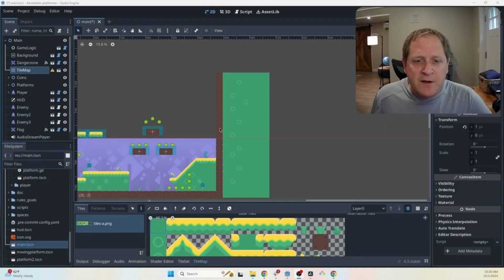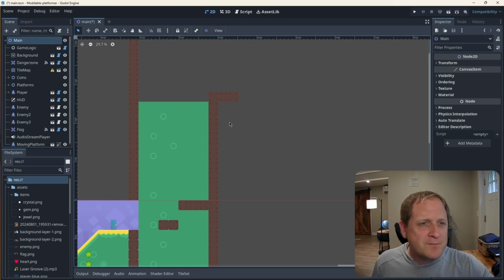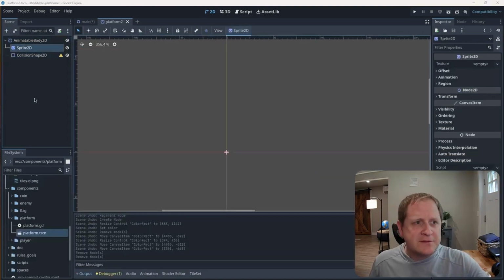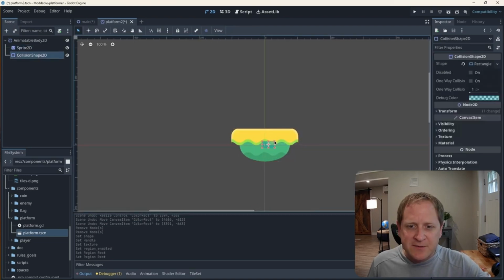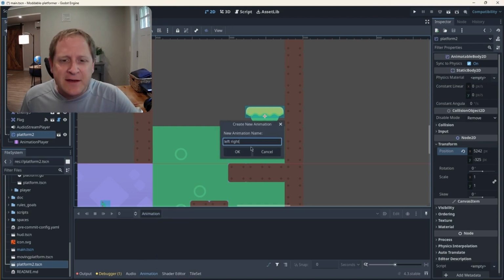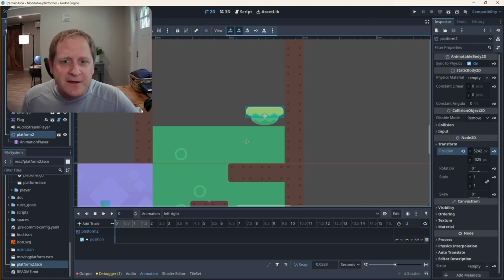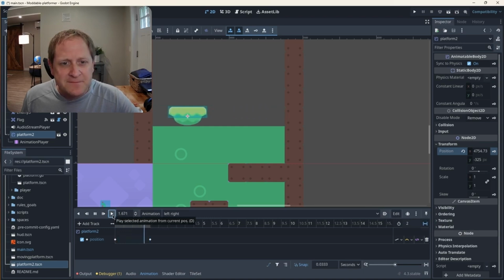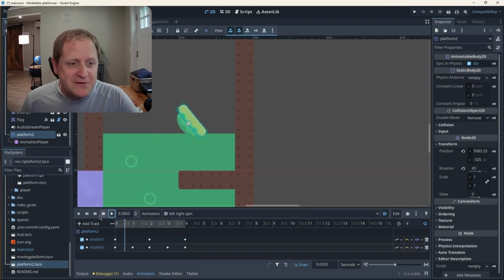Godot Tutorial: Create a Moving Platform and New Scene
In this Godot tutorial, you’ll learn how to build a new scene with moving platforms — a key skill for any 2D platformer game. 🎮

You’ll discover how to:
- Create and save a new scene for reusable game elements
- Use AnimatableBody2D nodes for movement and interaction
- Add Sprite2D and CollisionShape2D nodes
- Set up a TileMap transition area between levels
- Animate platform movement with the AnimationPlayer
- Enable looping and autoplay to make your platform move continuously
- Combine position and rotation tracks for more dynamic movement

By the end, you’ll have a fully functional moving platform ready to reuse in your own game scenes — and you’ll understand how to structure modular assets in Godot.

🕹️ Watch Session 1 first: [link to the previous video]
🎓 Learn more about game-making with Endless Access: endlessaccess.org

📚 Chapters

0:00 Intro
0:20 Building the Transition Area
1:00 Creating a New Scene
2:00 Adding AnimatableBody2D, Sprite2D, and CollisionShape2D
3:20 Importing Tile Textures
4:00 Saving and Reusing the Scene
5:00 Adding Animation Player
6:00 Setting Keyframes and Loops
8:00 Testing the Moving Platform